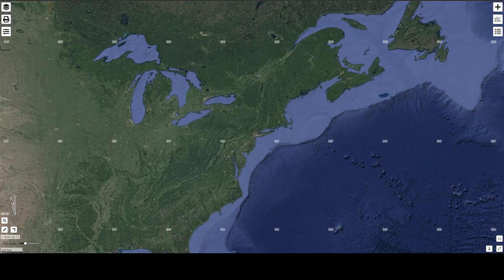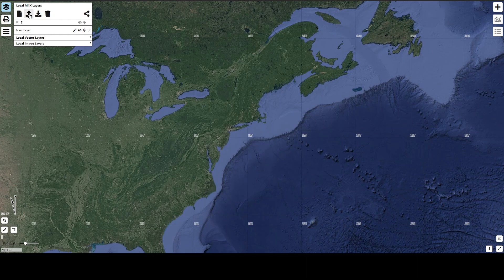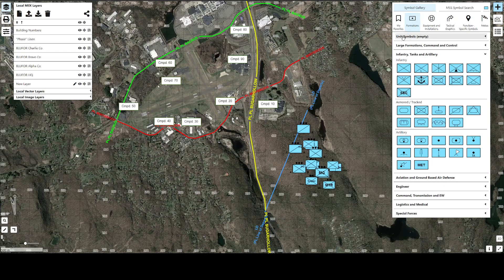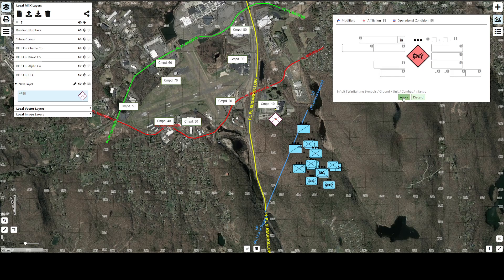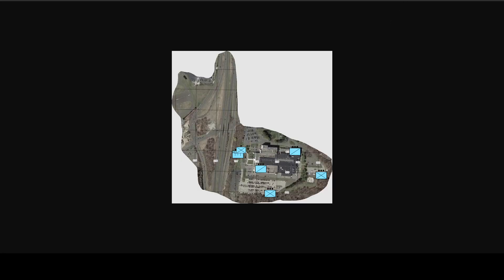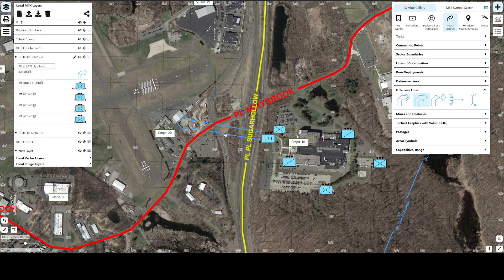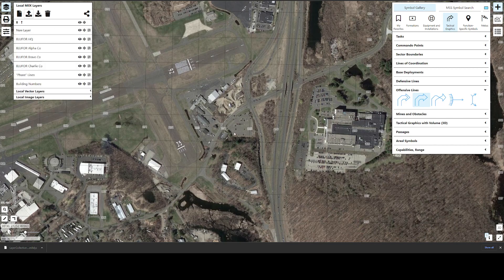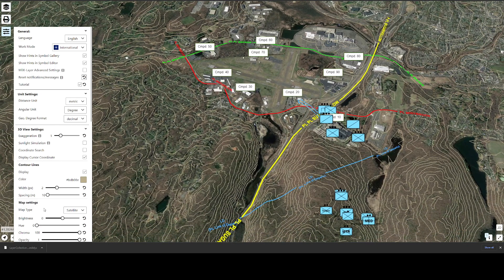Kriegsspiel in map.army Player's Guide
Map.army is a great tool for kriegsspiel games that only require one umpire. Its lightweight, browser based, and runs on PC, Mac, Android, and iOS. Its very easy to use once you know what you're doing. This video covers the basics you need to use the program as a player.

One additional note: If you refresh the page, navigate away or close your browser, it doesn't remember what you had. Save often by downloading all your layers. It saves to the downloads folder by default.

0:00 map type and grid
0:38 loading overlays/milx layers
1:30 adding new pieces
2:02 editing pieces
2:34 moving pieces based on an umpire report
3:20 drawing orders
4:19 downloading layers/saving your work
4:48 3d view and 3d settings